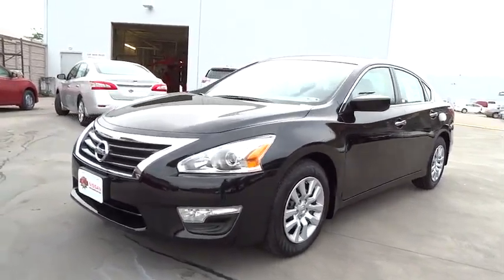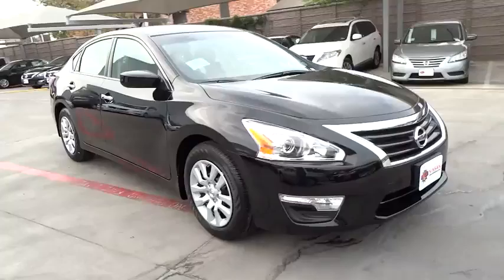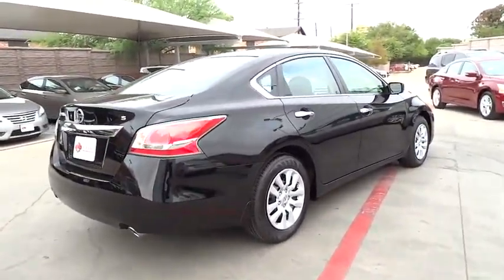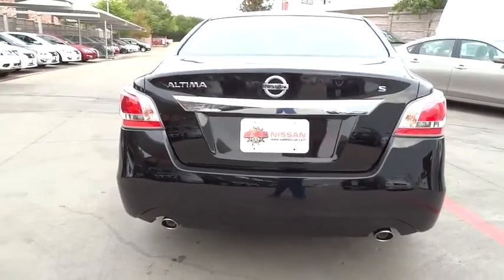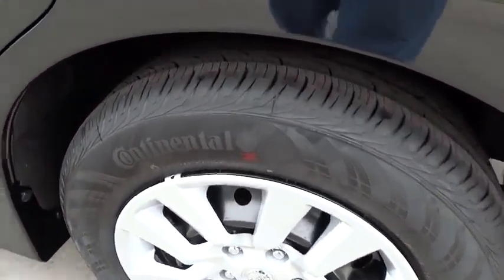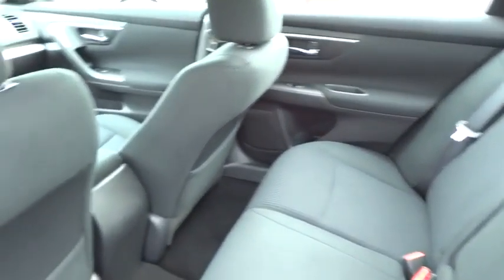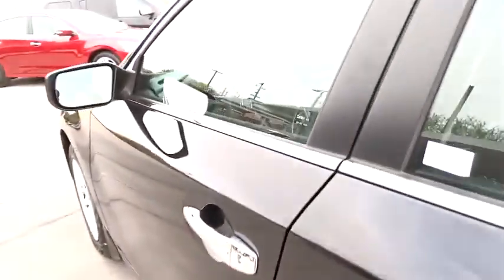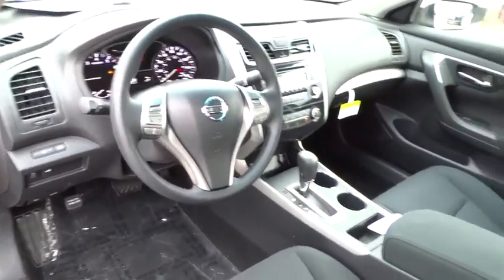2015 Nissan Altima San Antonio, Austin, Houston, New Braunfels, Helotes, TX N50805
2015 Nissan Altima
2015 Nissan Altima 2.5 S - Stock#: N50805 - VIN#: 1N4AL3AP3FC193055

Gunn Nissan
12838 San Predro